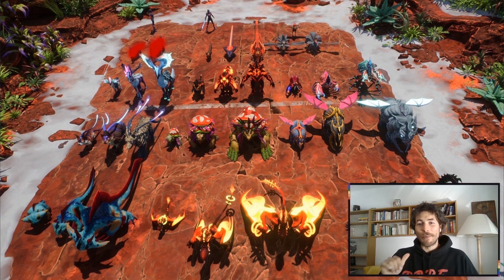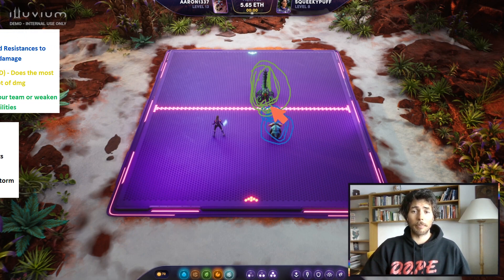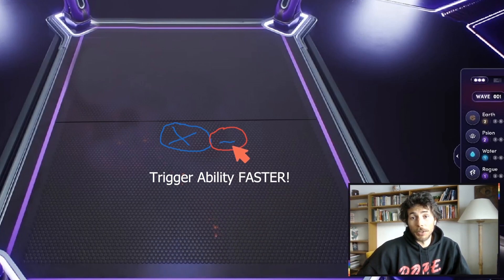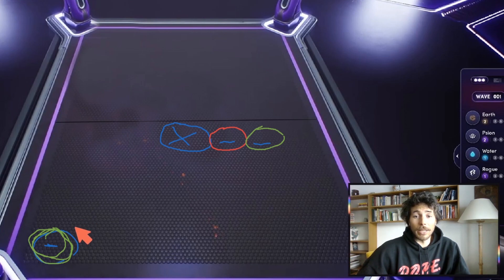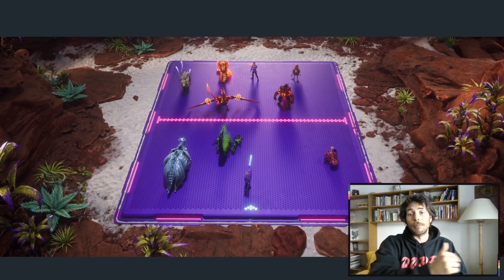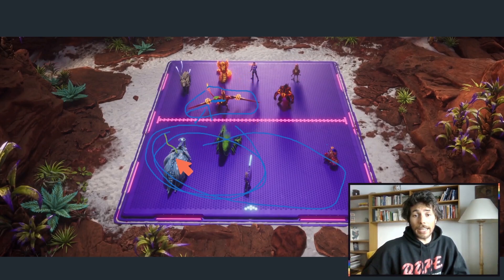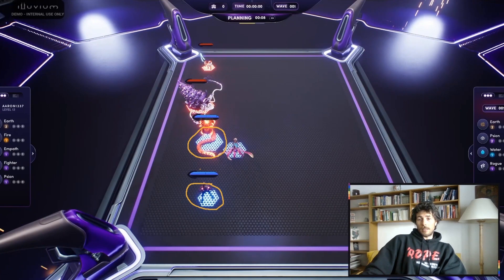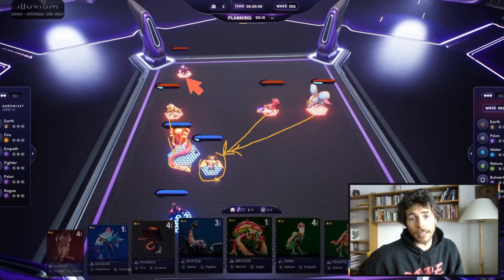WIN MORE GAMES in ILLUVIUM with this Placement Tutorial!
Explaining Positioning in Illuvium's Autobattler. We will analyze and review Gameplay Footage. So you are ready for the Beta!

Time Stamps:
0:00 Intro
00:58 Attack Ranges
2:58 Who should get DMG
3:59 Who shouldn't get DMG
6:39 Analyzing Trailer Battle
9:16 Analyzing Gameplay Footage
13:20 Outro

Watching the Gameplay Trailer together and explaining the Game.